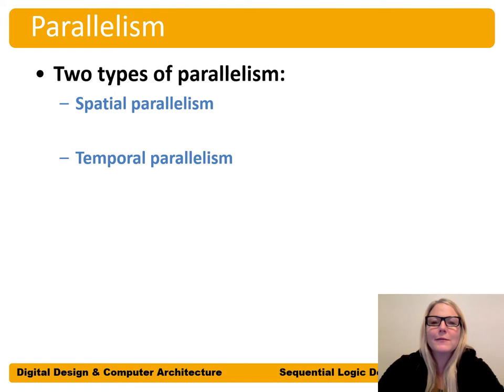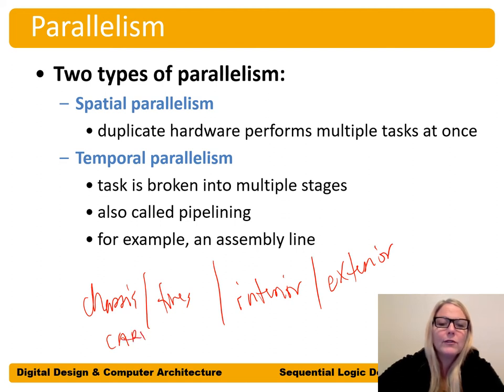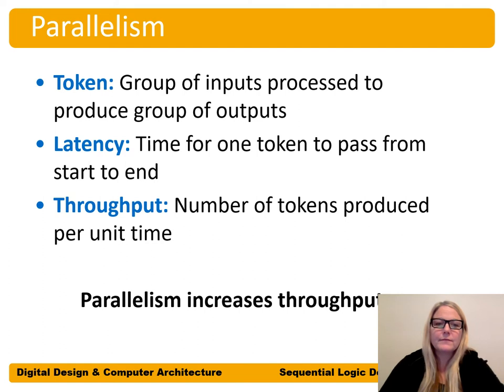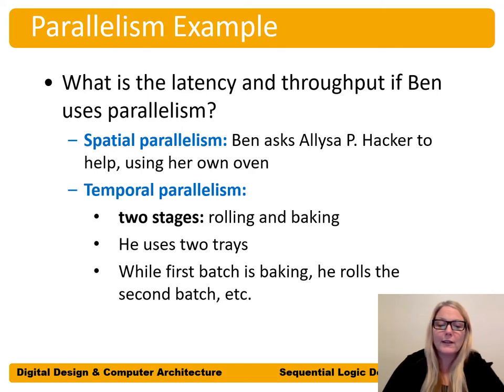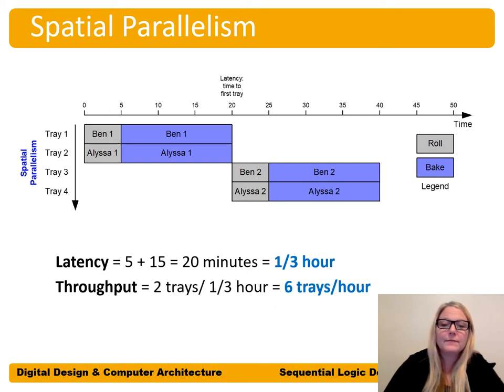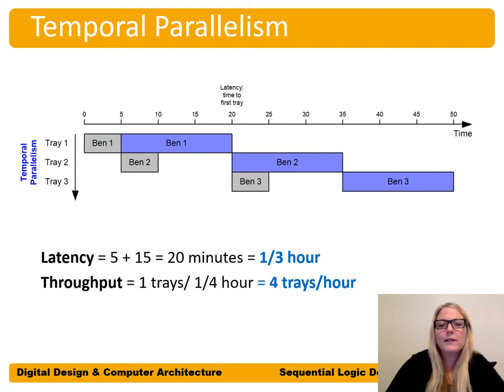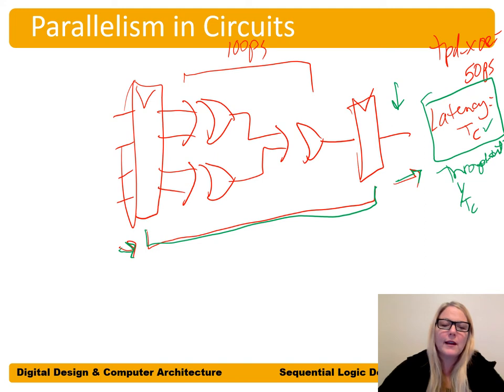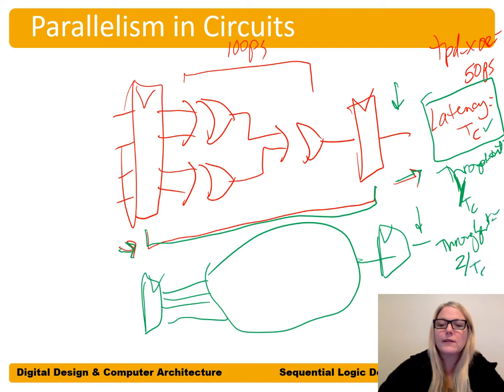DDCA Ch3 - Part 16: Parallelism